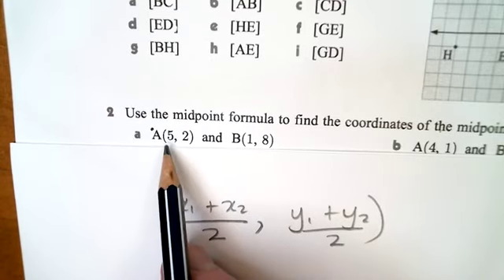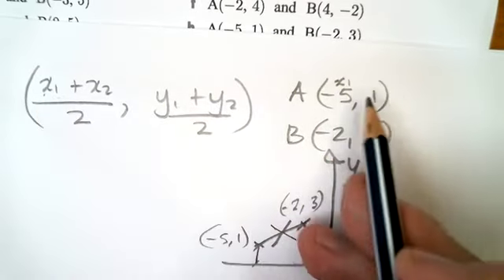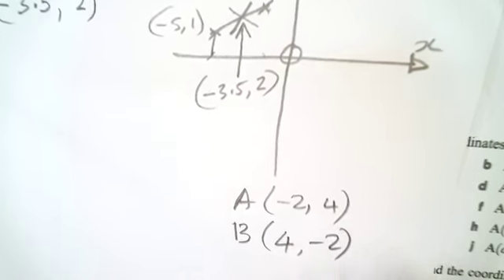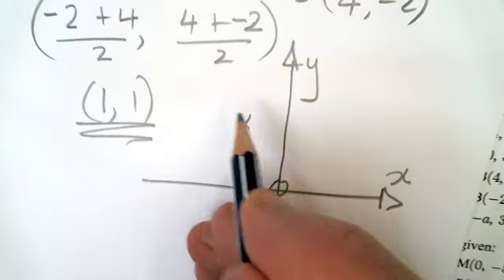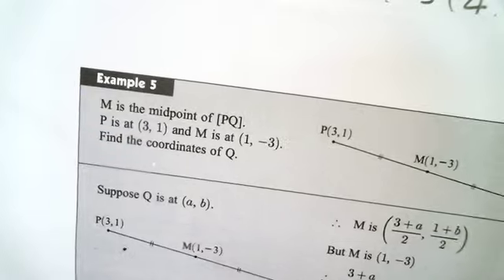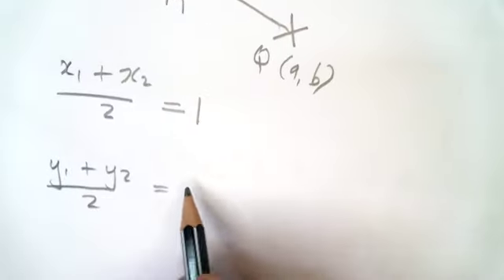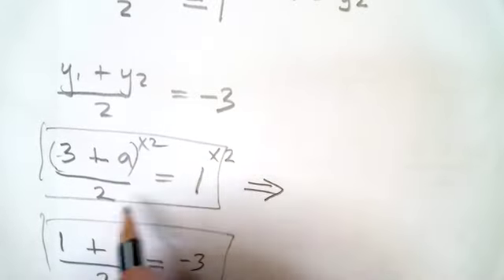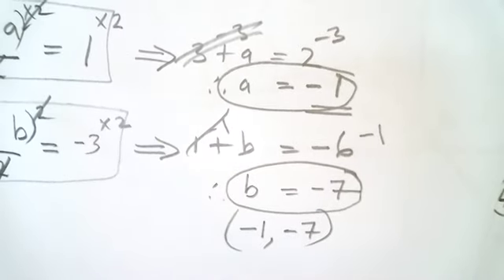Finding the Mid point